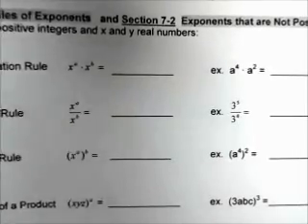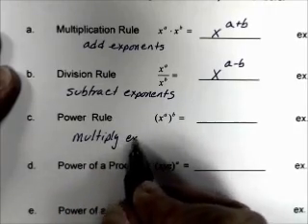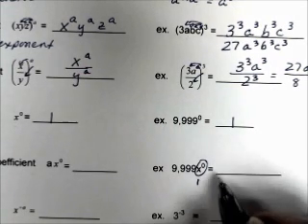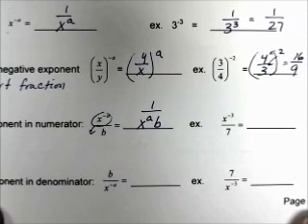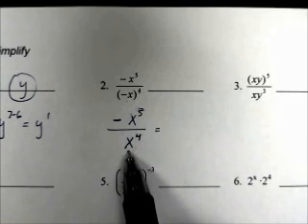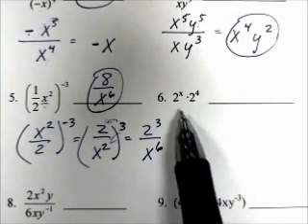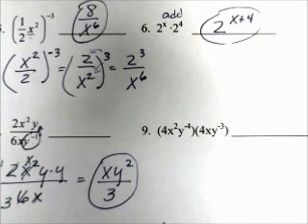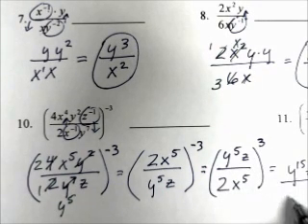Alg2 c7 1 and 7 2